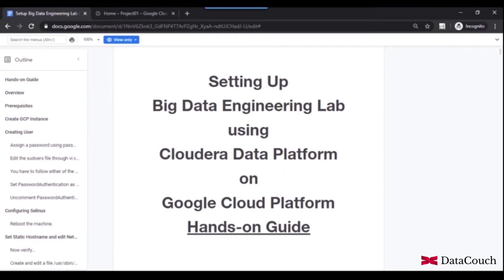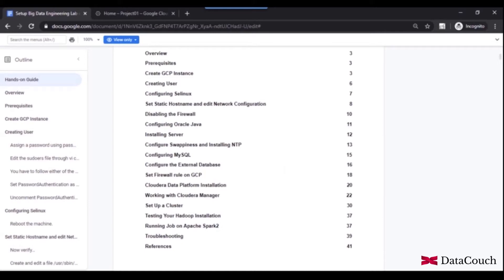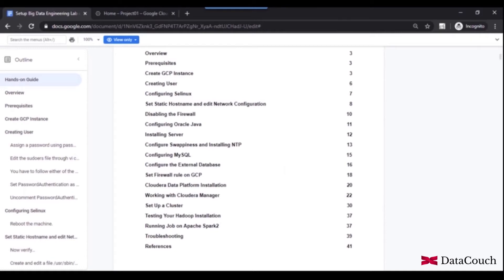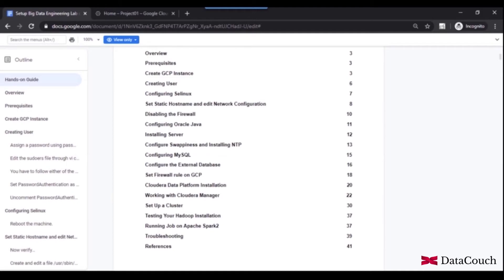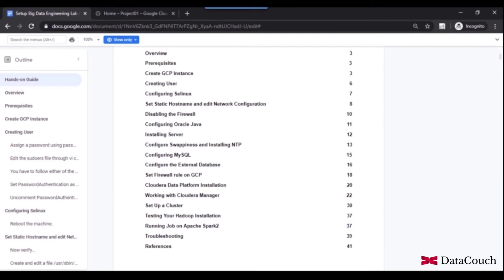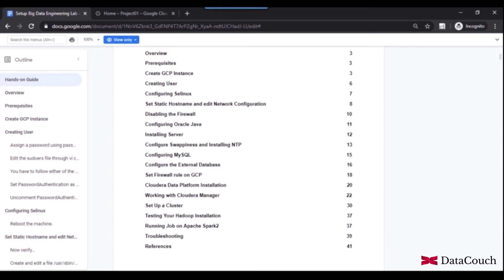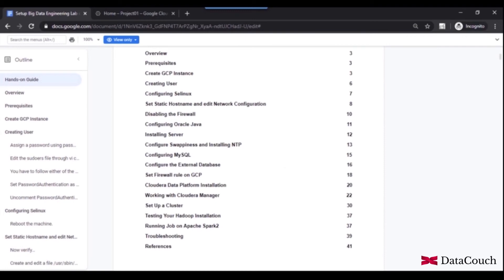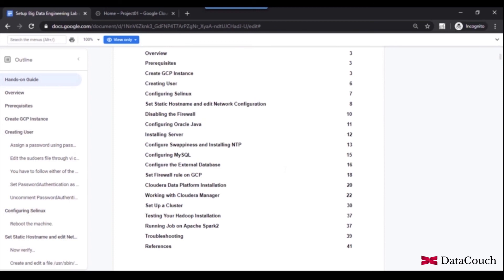Course Overview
We have many Google certified instructors who can assist your team in moving forward in Google Cloud implementation in the right way.

We are also an official training delivery partner of Confluent Kafka.. We conduct corporate trainings on various topics including Confluent Kafka Developer, Confluent Kafka Administration, Confluent Kafka Real Time Streaming using KSQL & KStreams and Confluent Kafka Advanced Optimization. Our instructors are well qualified and vetted by Confluent for delivering such courses.

For more such videos join our e-learning courses on our